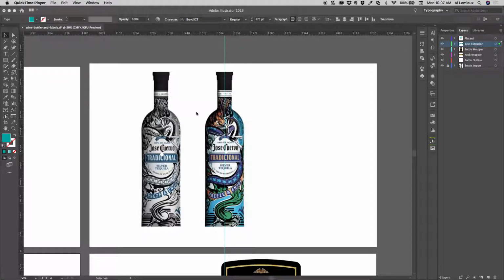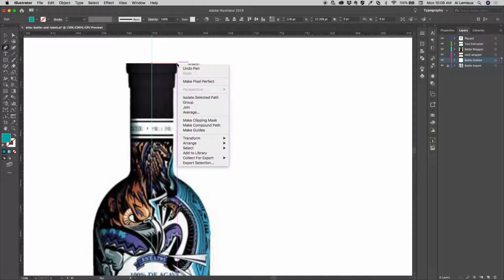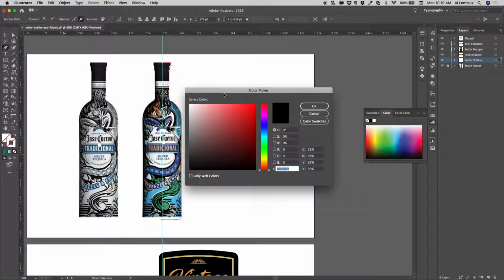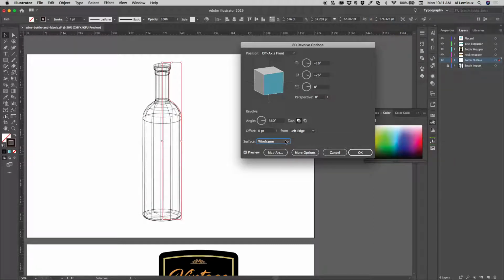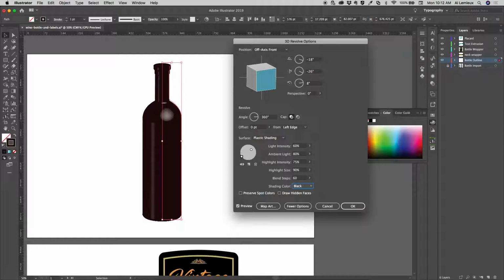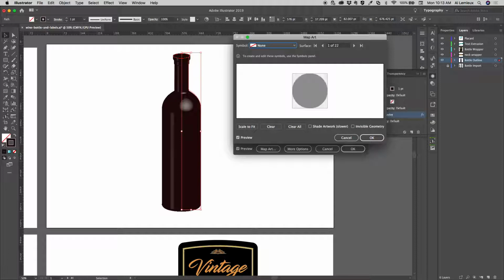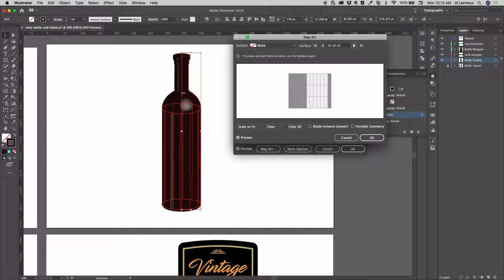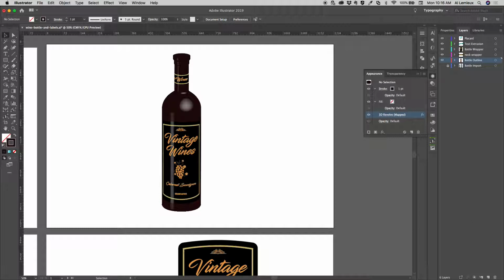illustrator3D part3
Illustrator's 3D Revolve option